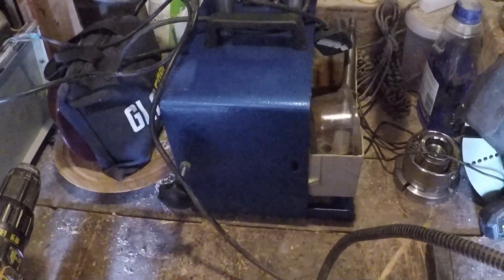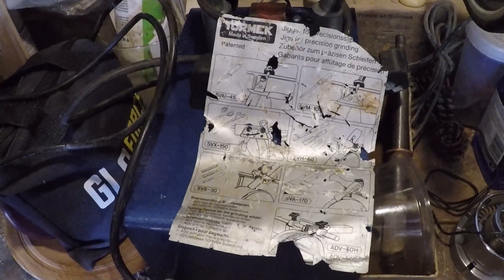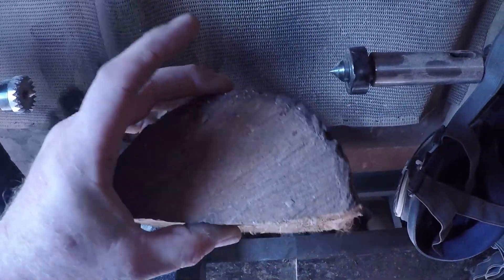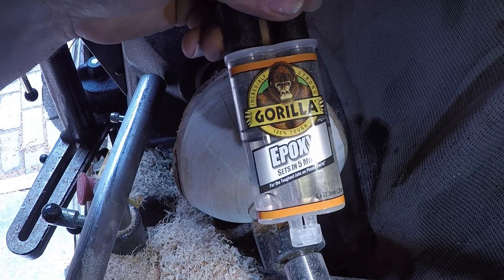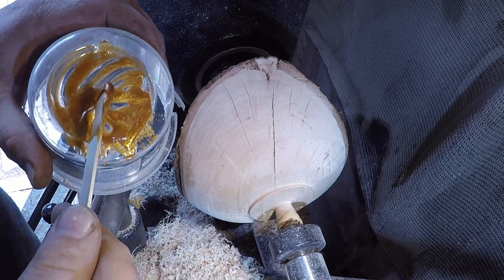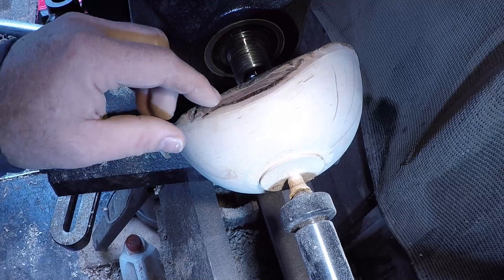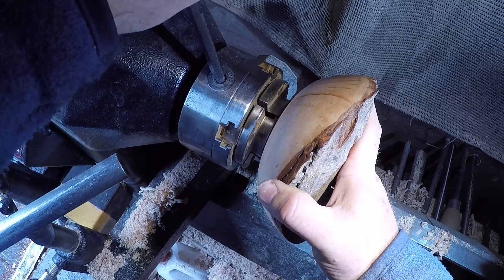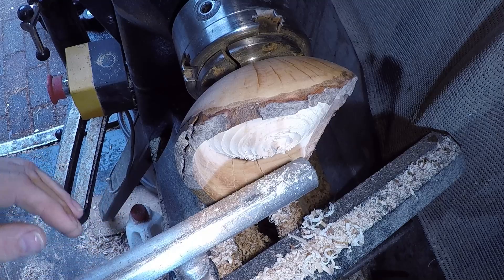Wooturning - Let's make a small Beech live edge bowl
This video features a lump of beech which came from my garden a few years ago. I wanted to leave the live edge bowl with some meat on it, as I think I prefer a thicker look about them!

Here are some of the products which I use. Though, I receive no support from vendors of these products, I will mention them to aid the newer turners in deciding what they like and what they don't!

Chestnut products
Cellulose Sanding sealer
Thinned cellulose sanding sealer using the Chestnut thinner
Acrylic sanding sealer
Wax 22
Thin CA
Medium CA
Food Safe oil

Other consumables
Starbond EM-02 thin CA
03a thin CA
Gorilla PVA
True Grit abrasive wax paste
True Grit superfine abrasive wax paste
Colron Danish oil